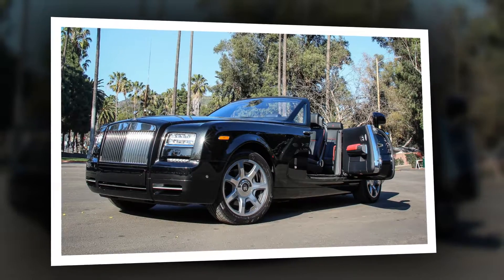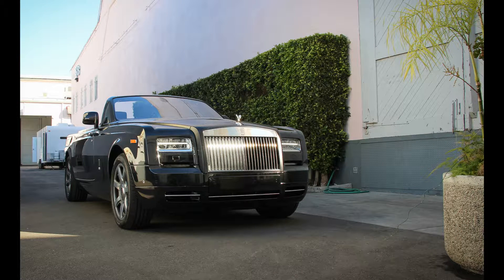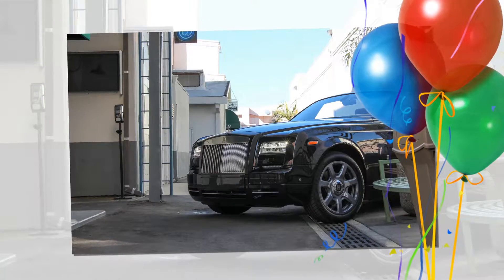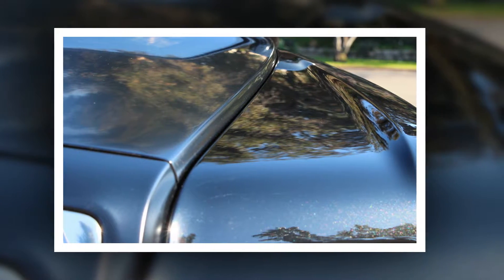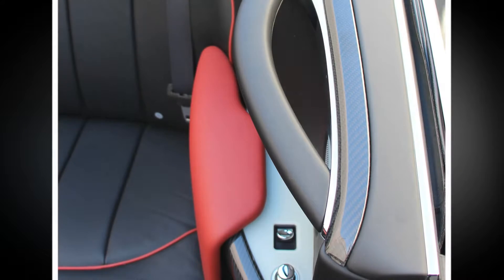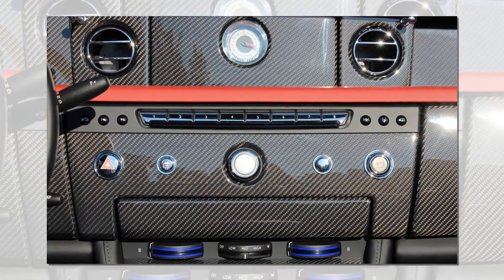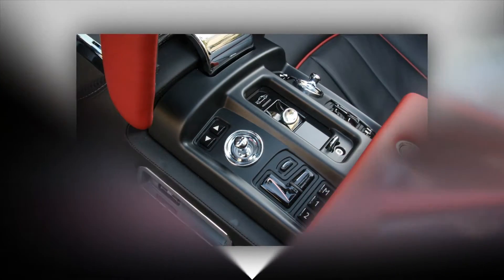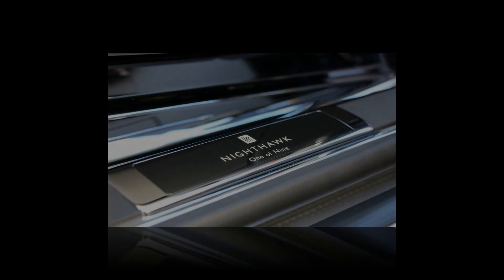2015 Rolls Royce Phantom Performence